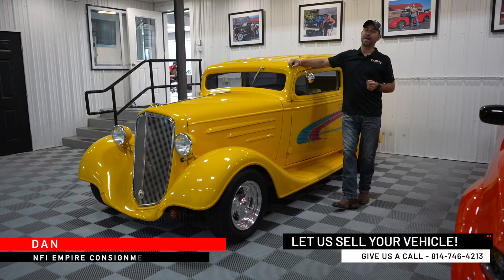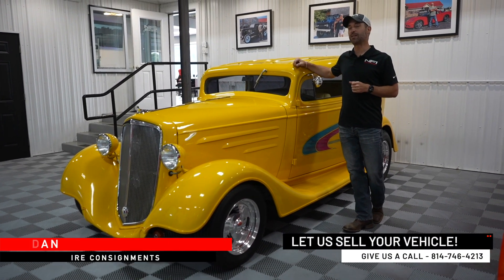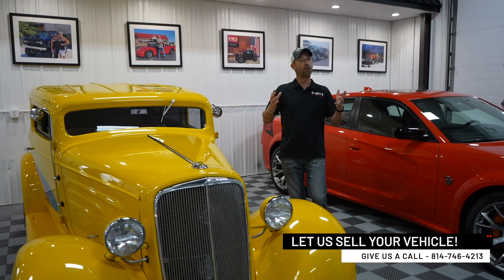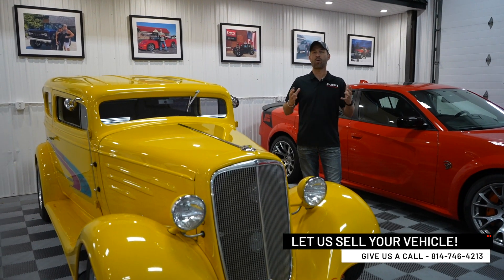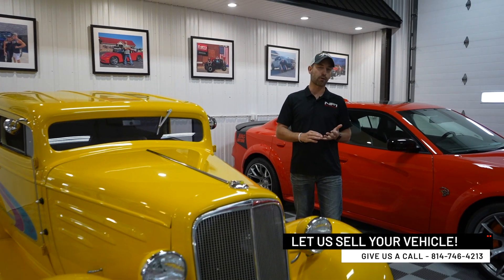How To Sell Your Car - NFI Empire Consignment Program